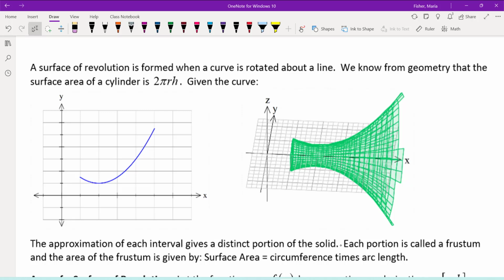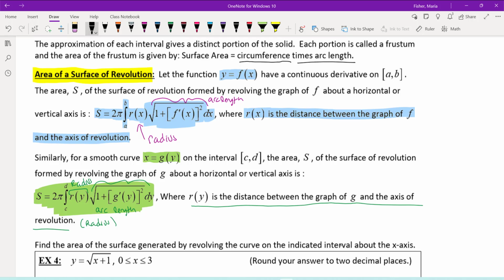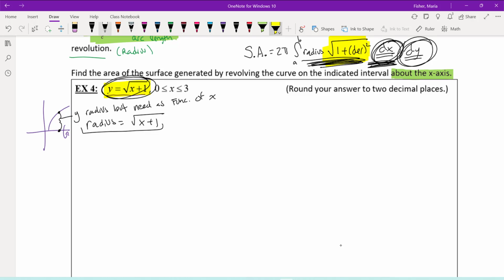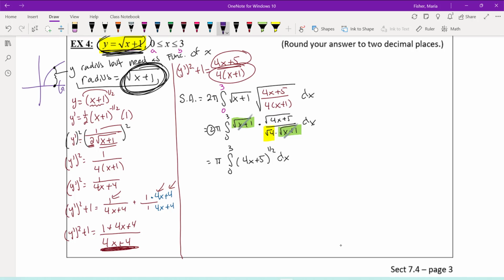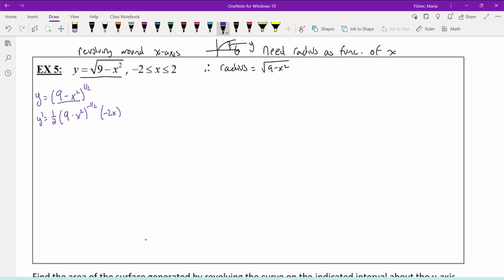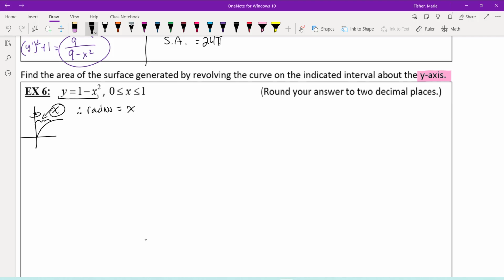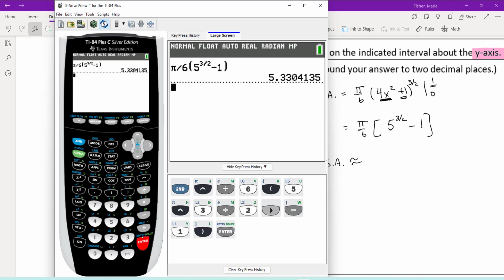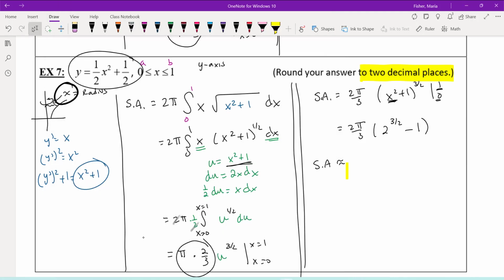7 4 Surface Area Intro Exs4 7